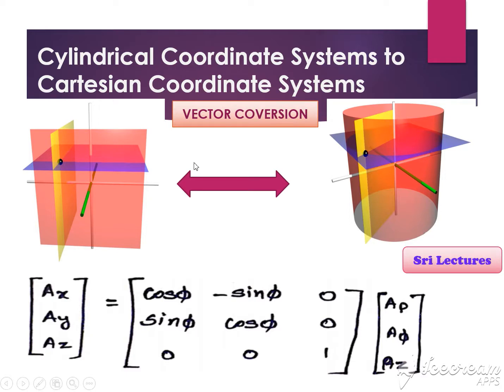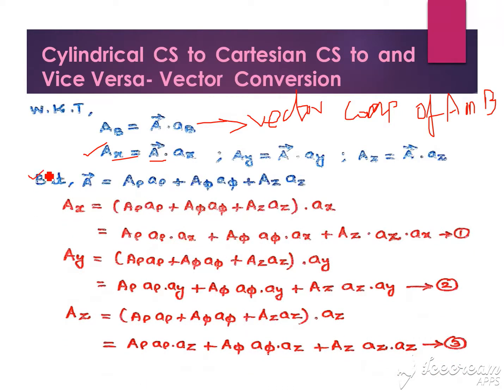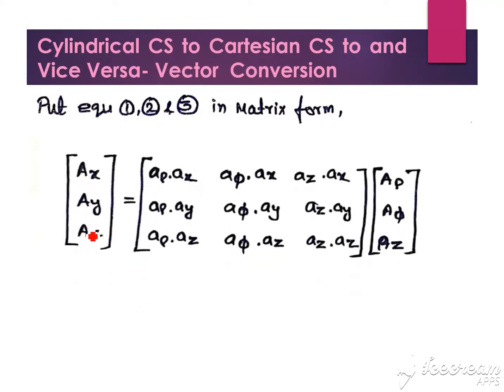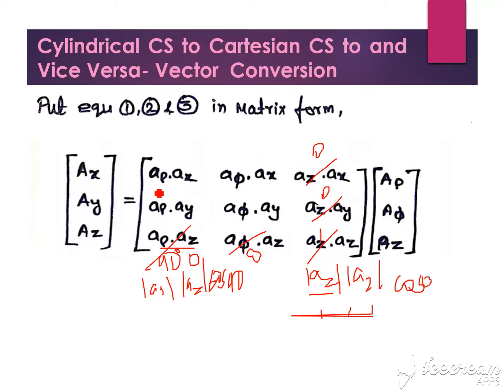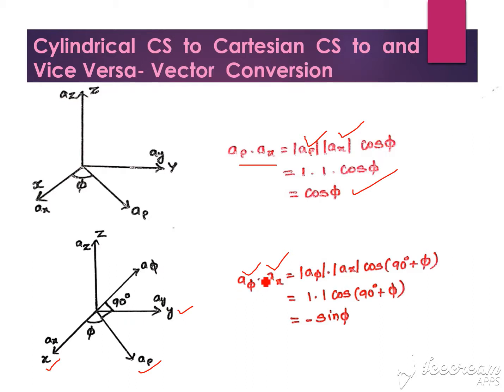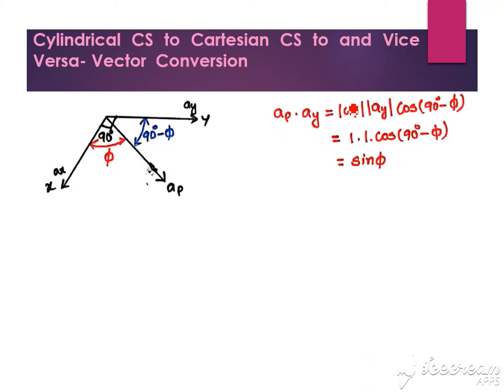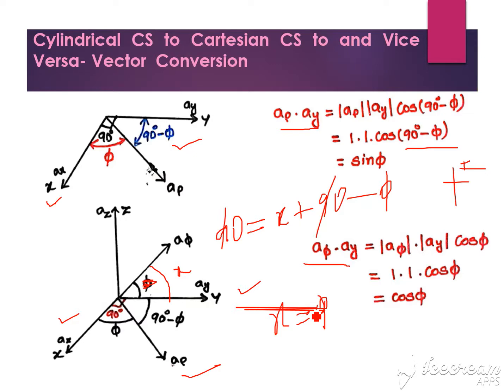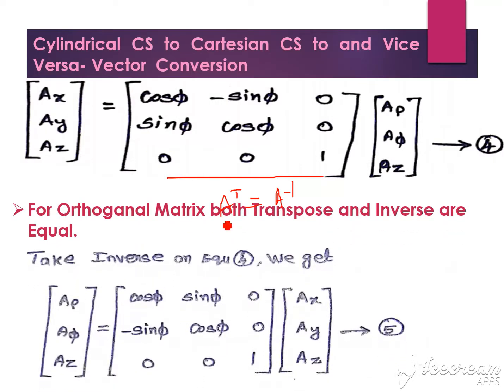LECTURE 08 ǀǀ CARTESIAN TO CYLINDRICAL COORDINATE SYSTEM & VICE VERSA - VECTOR FORM